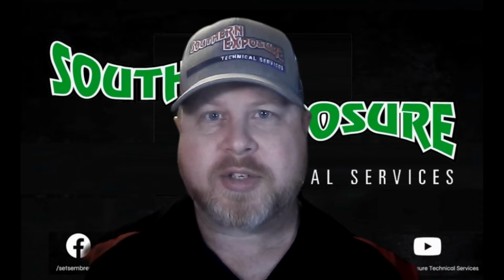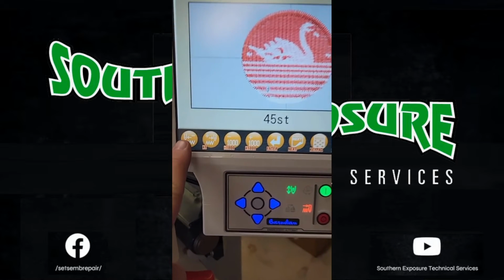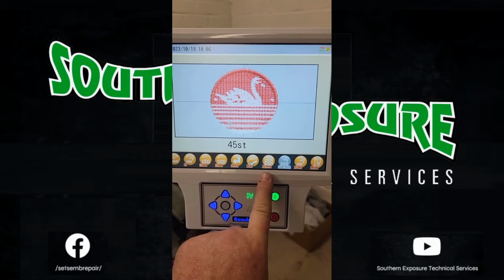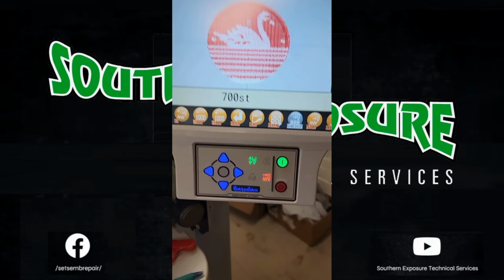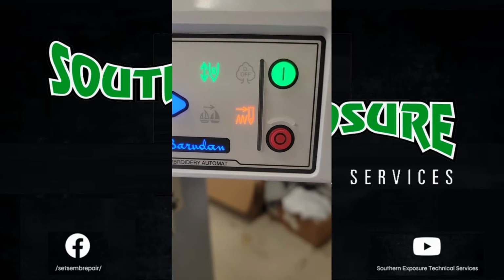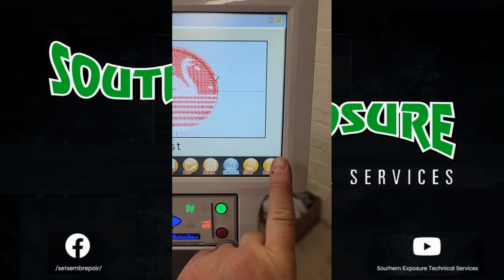Barudan K Series Embroidery Machine: How to use the FLOAT Function on your K-Series Machine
In this video we cover how to use the FLOAT Function for your  K-Series Machine